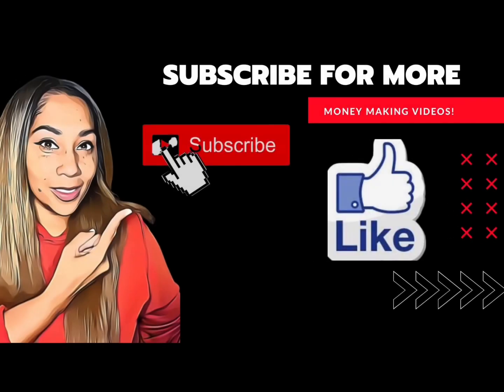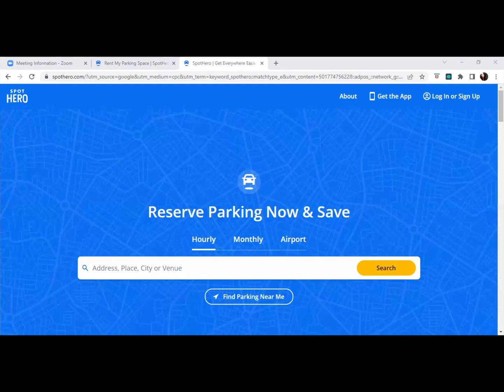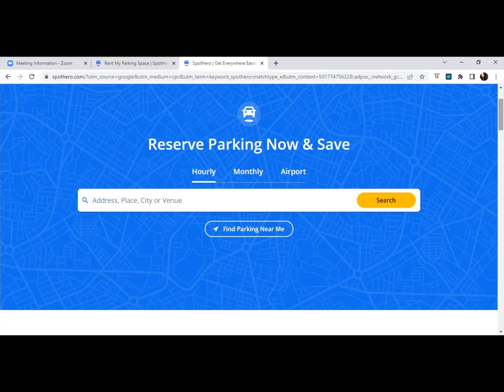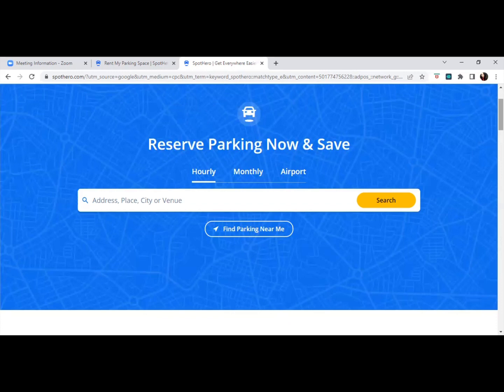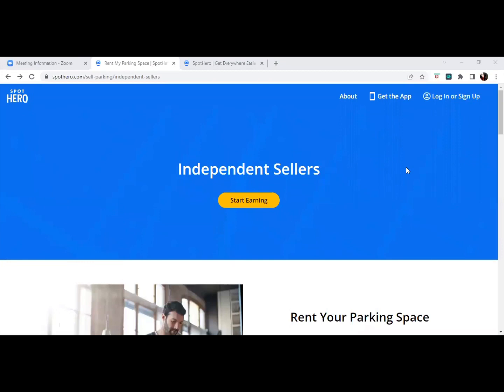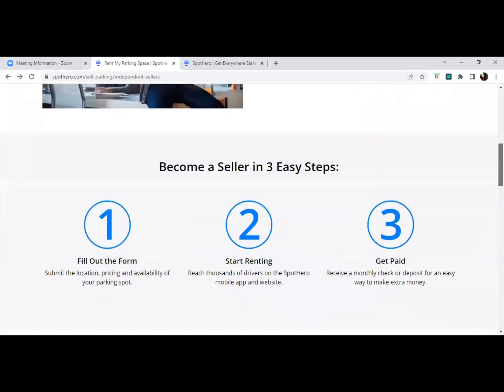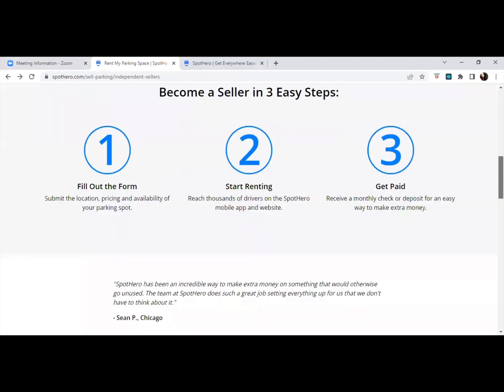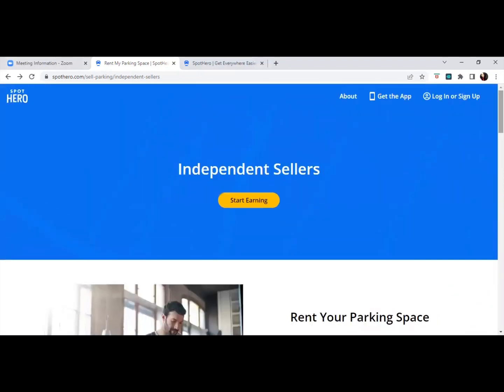😃 How To Make $1000 A Month In Passive Income￼ With This Mobile App!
💥SpotHero

💥Here is alist of companies hiring in all 50 states for field inspectors

💥 Sherry Beckley Business and Finance Channel!!

My credit courses!!

👩‍🎓 How To Increase Your Credit and get more credit card approvals!!!

Debt Collectors Beware!!! A Quick Guide On How To Boost Your Credit And Stop 🛑 Collection Class!!🎉